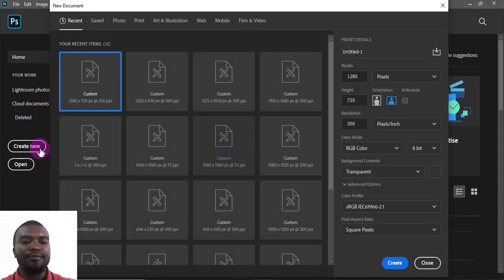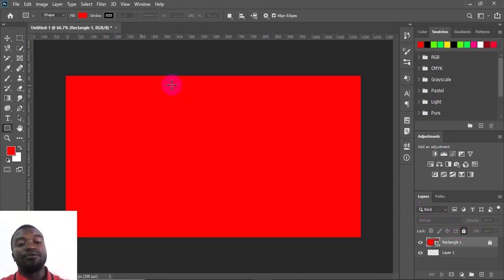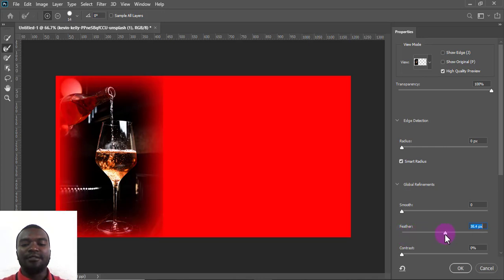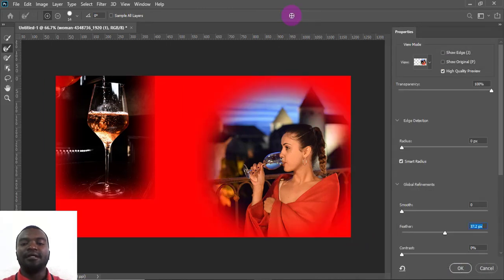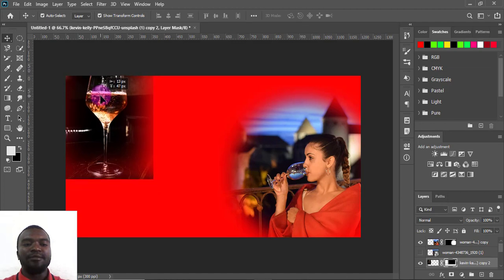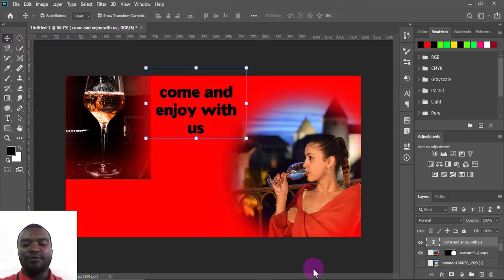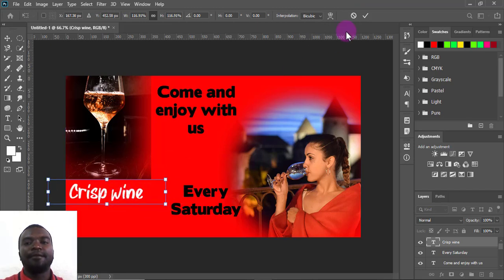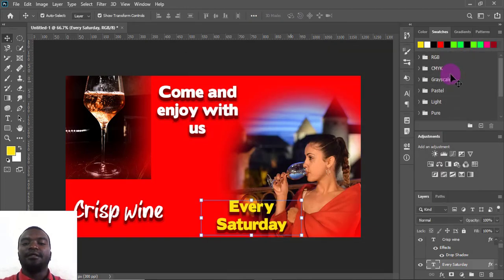How to use marquee tools in adobe photoshop 2022 | Photoshop Tutorials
I'm gonna show you how to use marquee tools in adobe photoshop 2022. We are going to use both rectangular and elliptical marquee tools to design a cocktail poster for a hotel.

Use the Chapters Below as Guide
00:00 Introduction
0:14 Page Size dimensions for Facebook post
0:37 Where to find Marquee tools in Photoshop
0:56 Inserting background
1:18 Inserting rectangle background in photoshop
1:35 placing an image
2:00 Using Rectangle marquee tool
3:15 Inserting another picture
3:36 Using elliptical marquee tool in Photoshop
5:19 Adding text in Adobe Photoshop
8:15 Adding Shadow to text- Using Blending Options
8:50 Conclusion